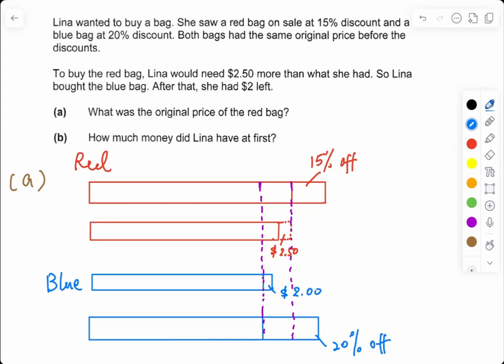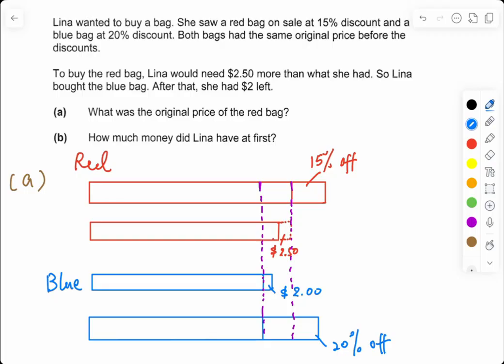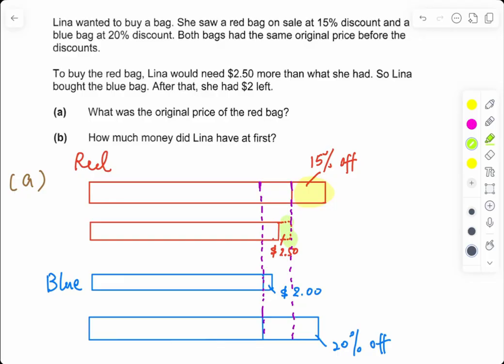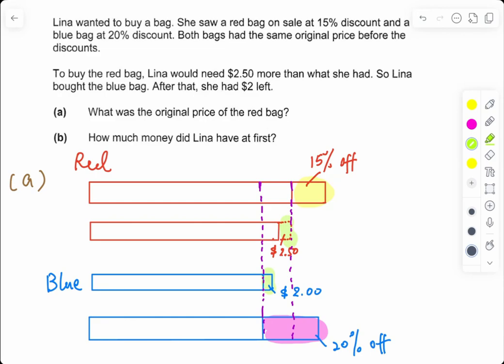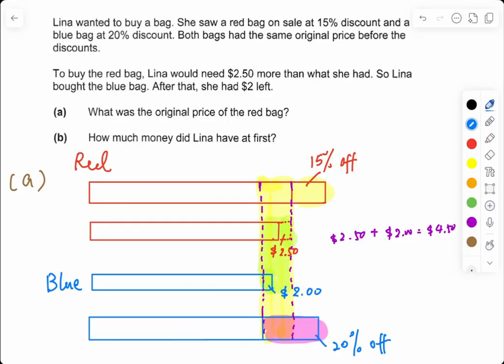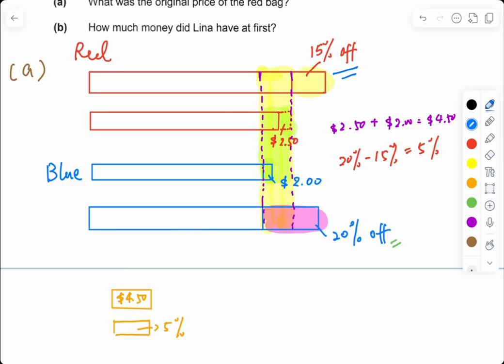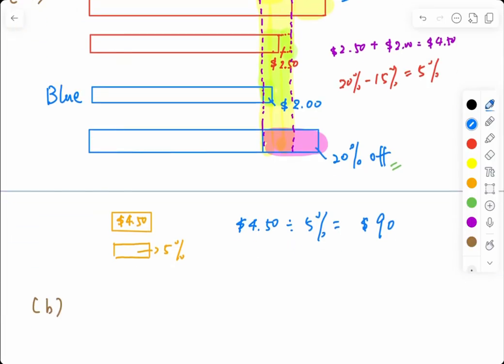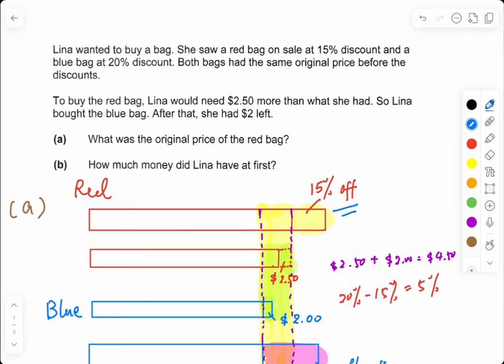2017 PSLE Math Papaer 2 Q14